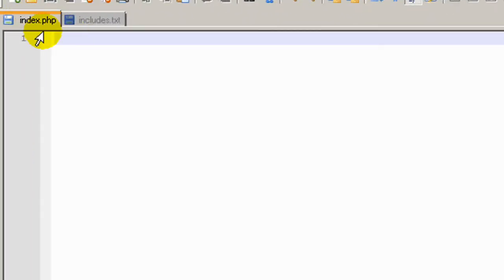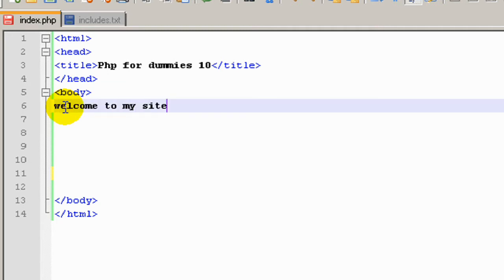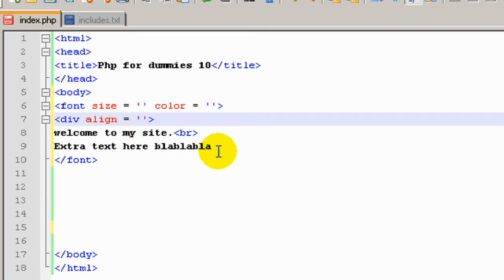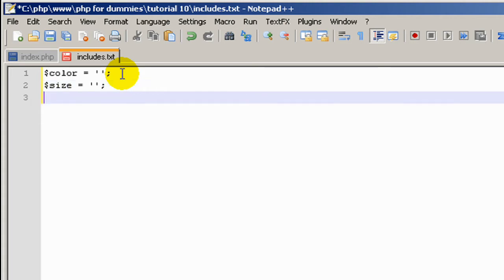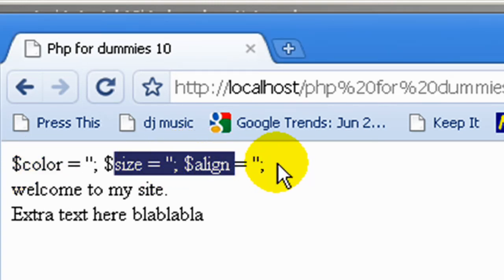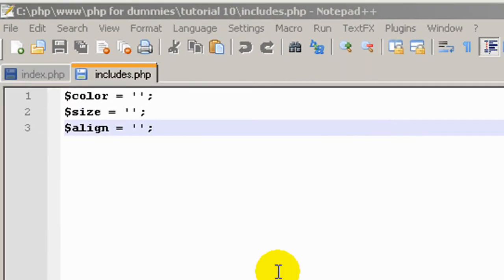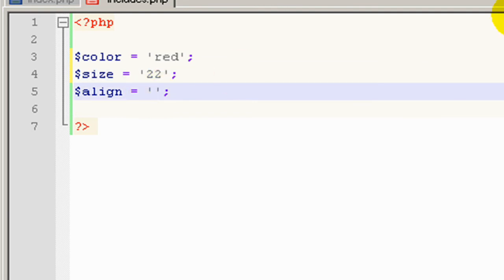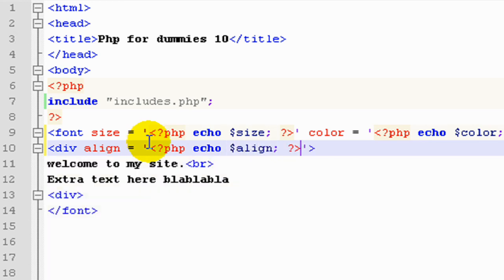Php For Dummies - Php Tutorial 10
In this tutorial you will learn how to add style to a site using PHP includes.

Regards,
Stefan Koenig